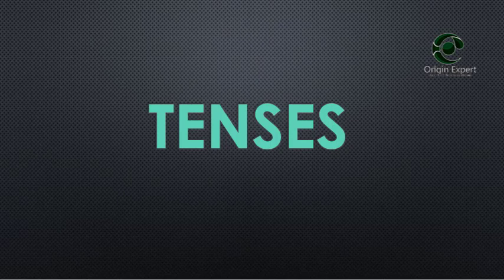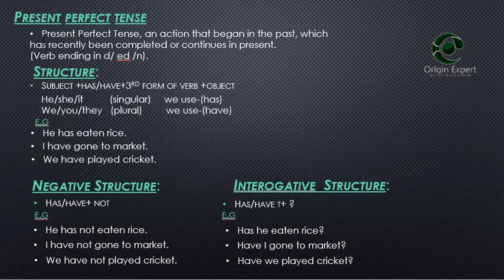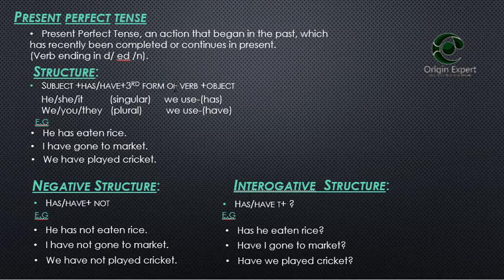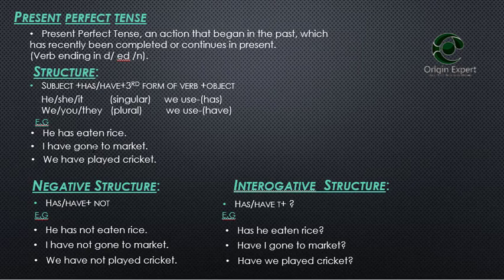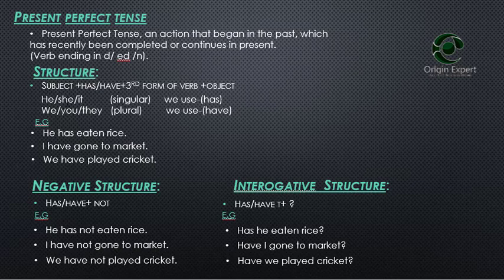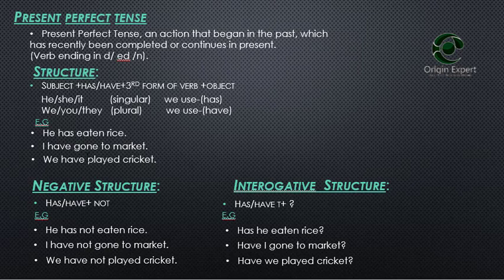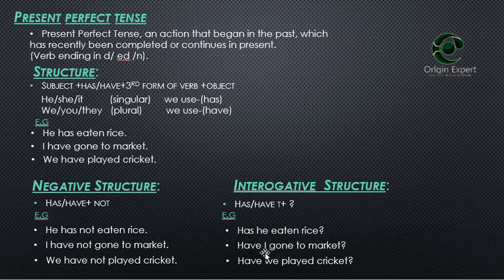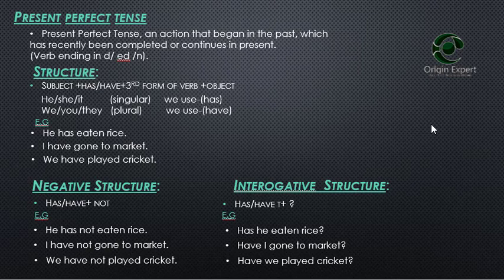Present Perfect Tense. /Urdu-Hindi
I have created a  Full English grammar tenses video for you on YouTube. In this video you will learn all related to English language e.g. (spoken, grammar, vocabulary each and everything). I have created this video to teach you all English skills in a very easiest way, so that everyone can relate it to their life and learn it easily. origin expert